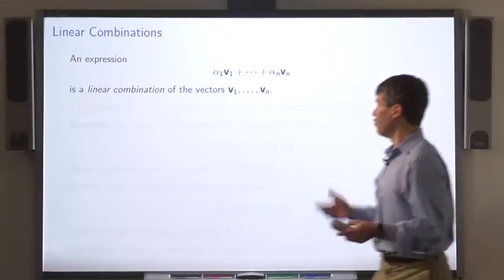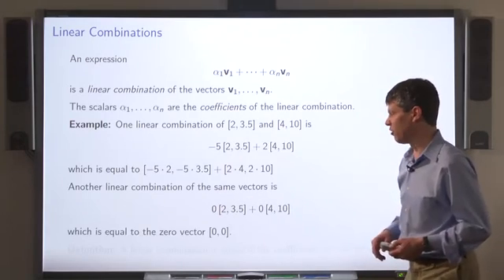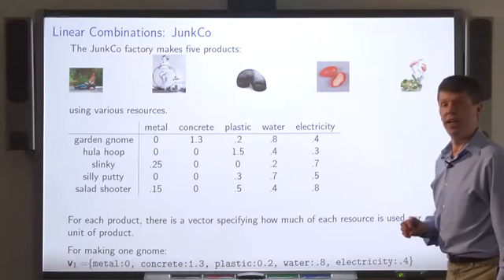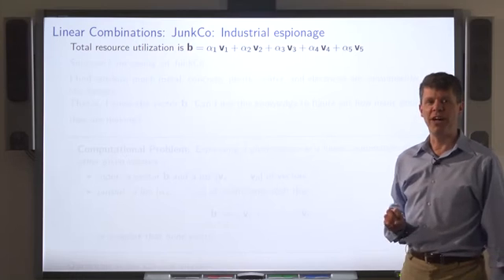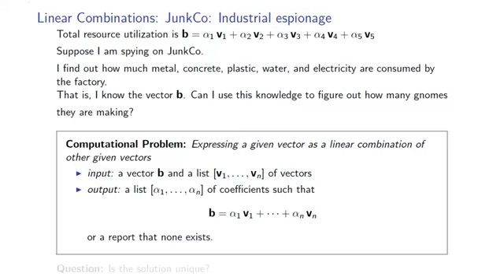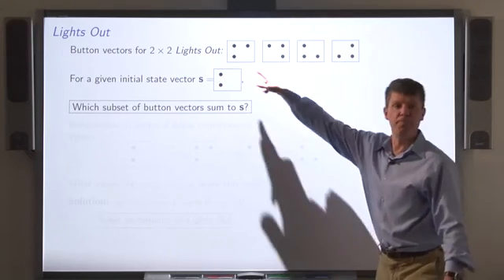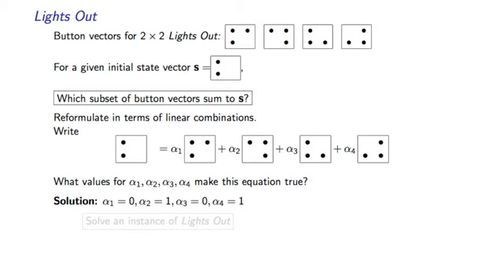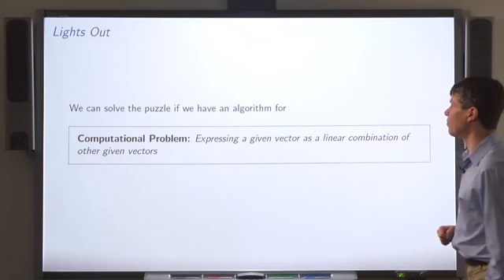[Coding the Matrix] Week 2 - Lec0